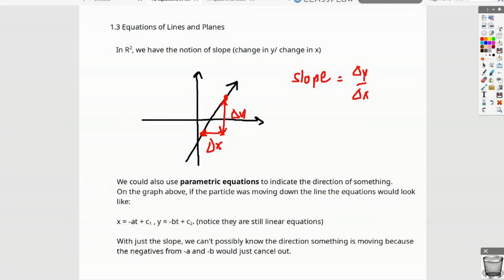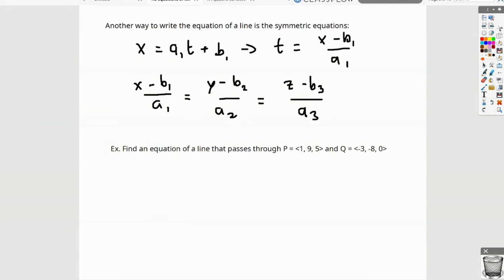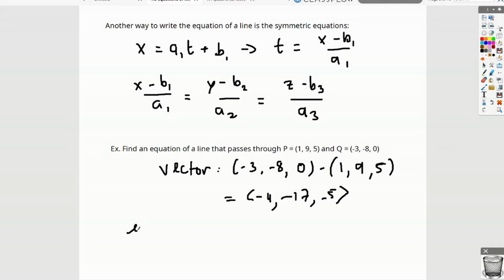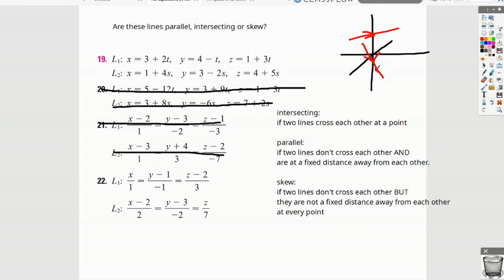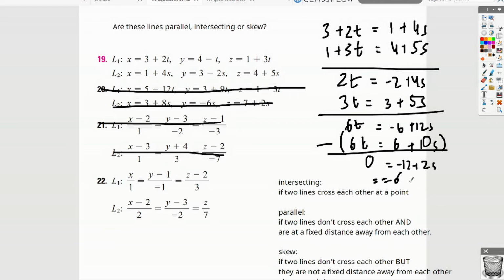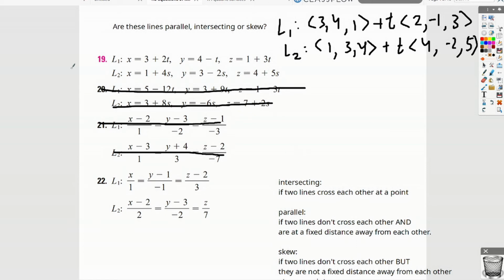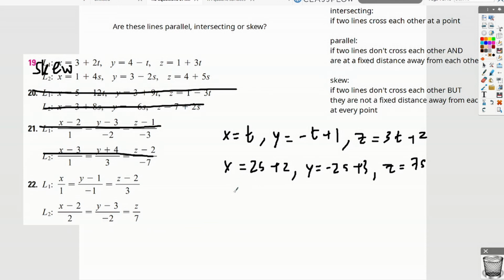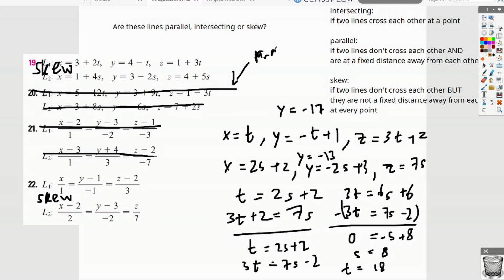Multivariable Calculus | 1.3 part 1 Equations of Lines